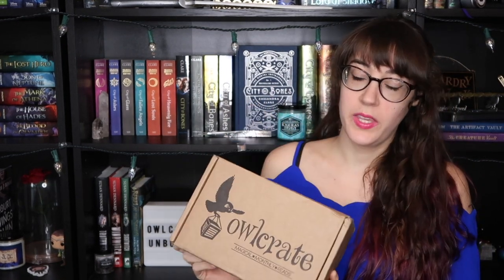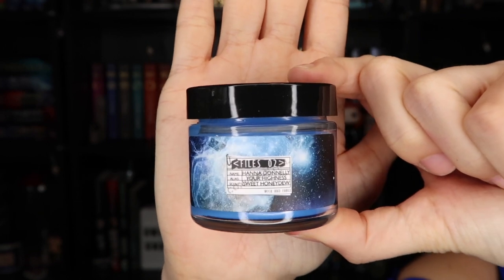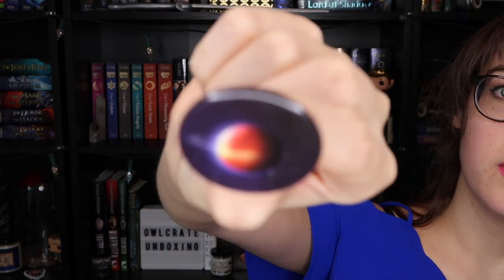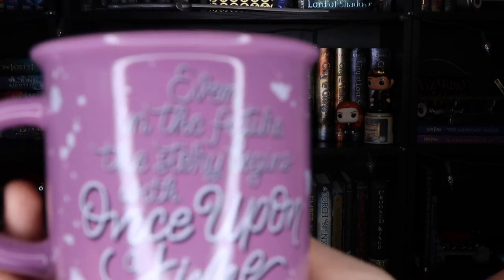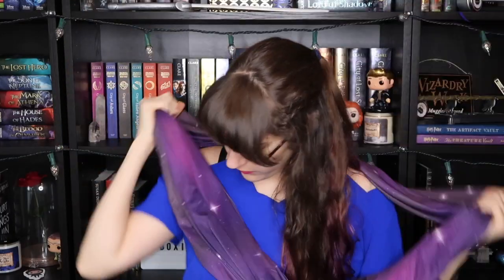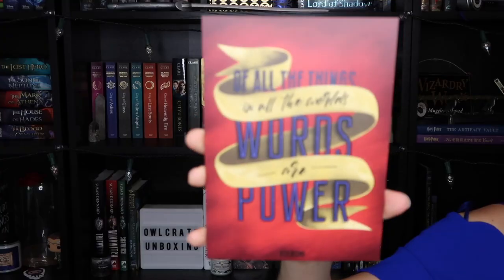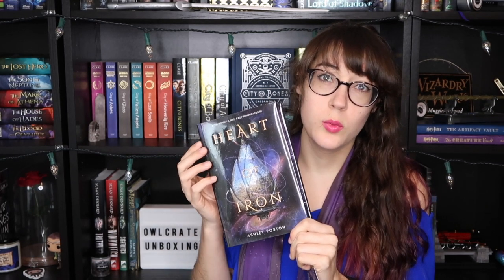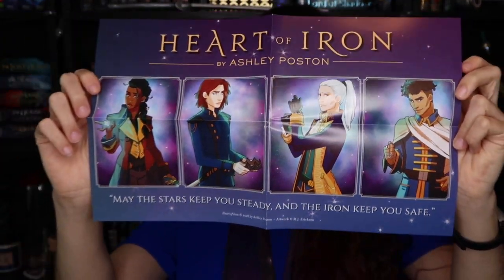Owlcrate Unboxing - Across the Galaxy (March 2018)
Hey, guys, I hope you enjoy this unboxing. This was definitely a cool OwlCrate and the book is definitely my favourite item!

I didn't originally buy this crate, but once I saw what was inside it and heard that some crates were available in the shop - I decided I needed Across the Galaxy!

Across the Galaxy:
•OwlCrate Across the Galaxy Pin
•Illuminae Files Candle by Wick and Fable
•Hand Painted Watercolor Star Wars Bookmark
•Lunar Chronicles Mug
•Galaxy Print Infinity Scarf
•Red Rising Print – “Of all the things in all the worlds, words are power.” By NerdyPost
•Heart of Iron by Ashley Poston (Signed, with character poster and letter from the author)